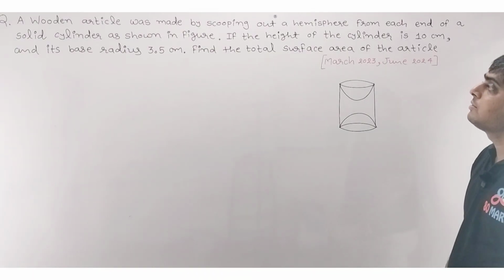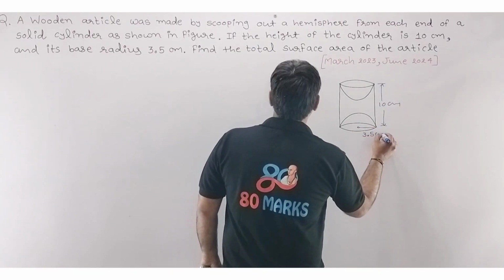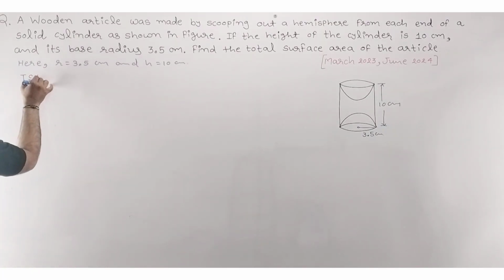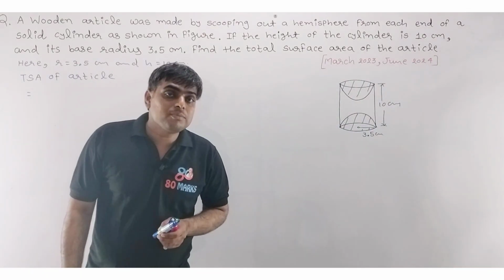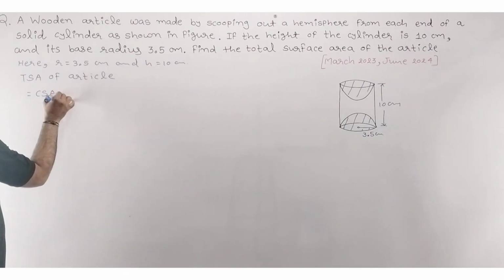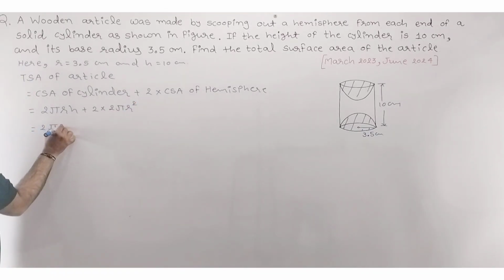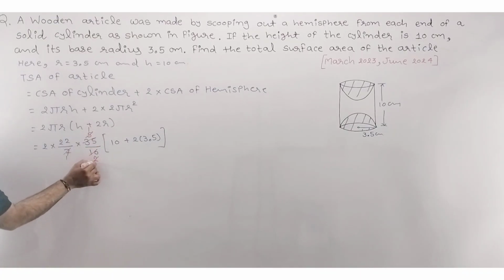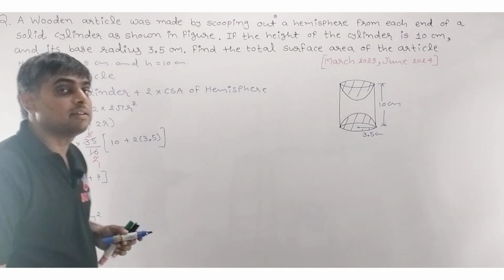Class 10 Maths | GSEB | Important question - Board Exam 2026 | Surface areas and Volumes | 1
In this video, we solve an important board exam question from
Chapter 12 – Surface Areas and Volumes (Class 10 Maths GSEB).
This question is important for GSEB Board Exam 2026 and is expected in Section C / Section D (4 marks).
In this solution, you will learn: • How to identify the correct formula
• How to handle combination of solids
• Common mistakes students make
• Step-by-step board presentation
Practice this question properly for better exam confidence.
Prepare smart. Revise fast. Score 80+.
— Satish Sir
80 Marks Academy